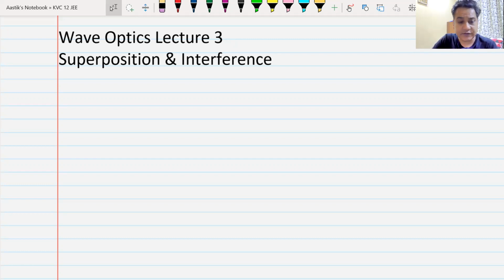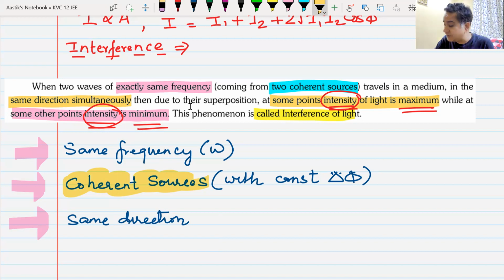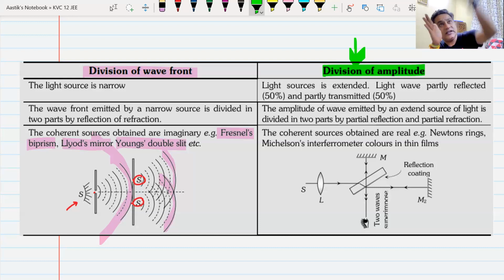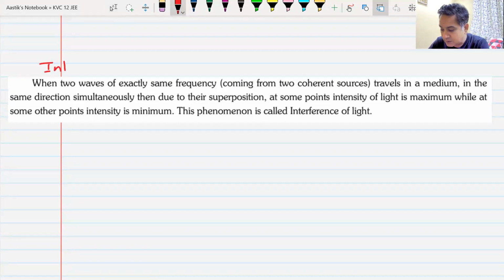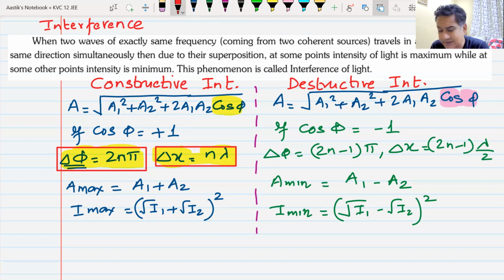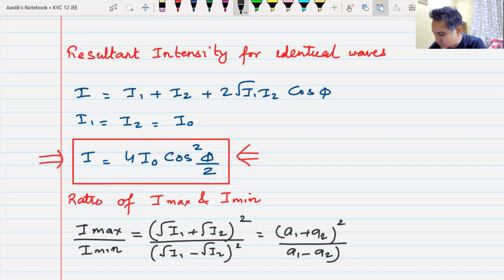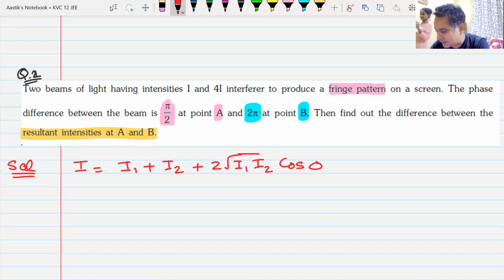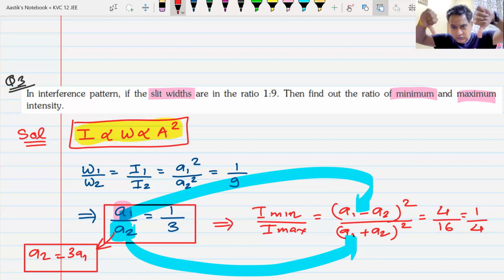Wave Optics JEE | L3 | Interference | Superposition | Phase | JEE Main 2023 | JEE Advanced 2023